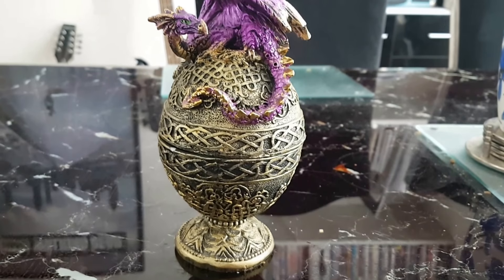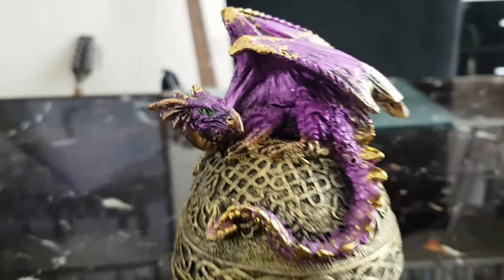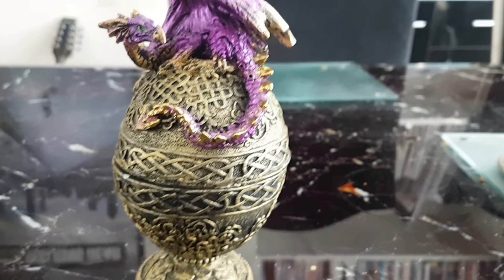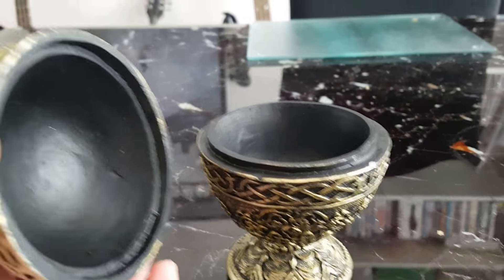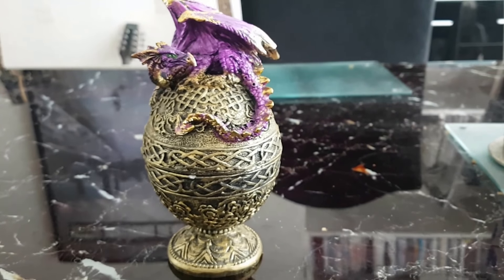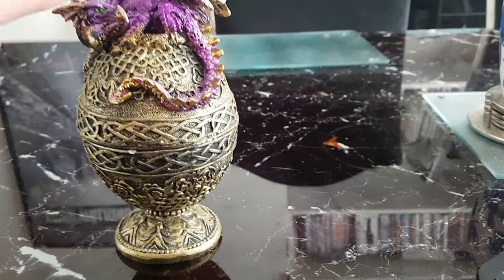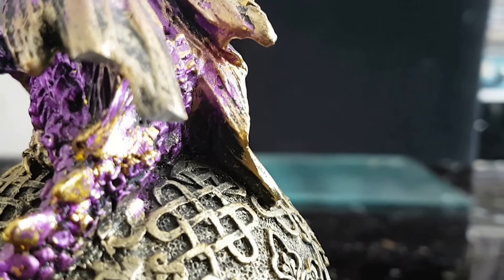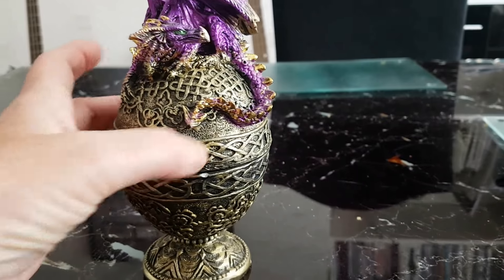Dragon sat abreast dragons egg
Collectible Dragon bought in Landsend, Cornwall. This purple resin Dragon is sat abreast a dragons egg, which opens up to reveal a trinket box.